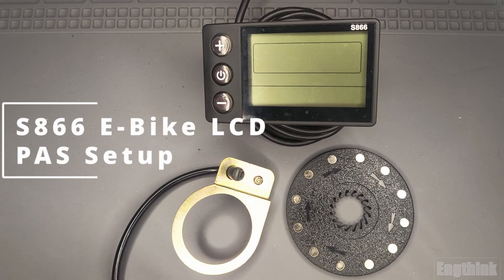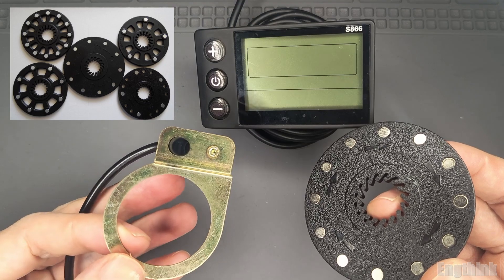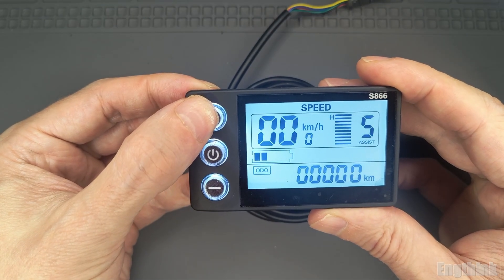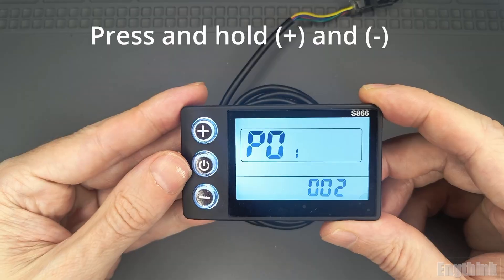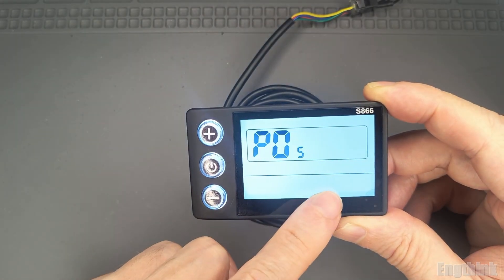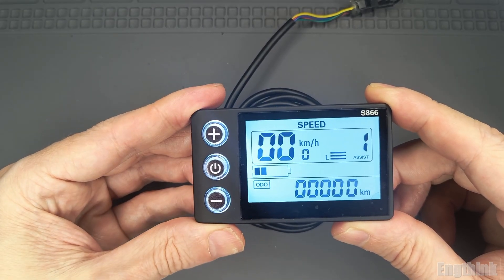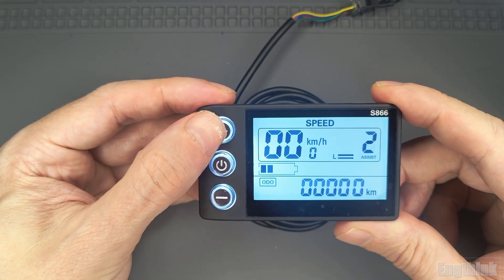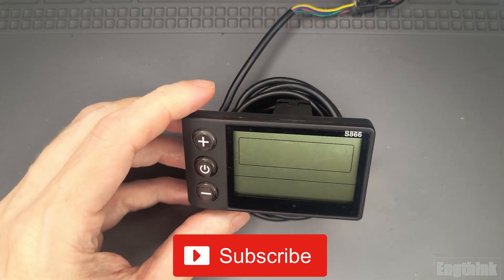Configure PAS Sensor & Assist Levels | Full Tutorial for S866 E-bike Display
Welcome to Engthink! ⚙️
In this video, we’ll show you how to configure the Pedal Assist Sensor (PAS) on your e-bike with the S866 LCD display.
You’ll learn what the PAS sensor does, how it works, and how to change the number of pedal assist levels to perfectly match your riding style.

We’ll cover step-by-step:
🔹 How the PAS sensor detects your pedaling motion
🔹 How to access the parameter menu on the S866 display
🔹 How to adjust P05 to choose between 3, 5, or 9 assist levels
🔹 Tips for smoother or more powerful motor response

Whether you prefer strong power jumps or smooth acceleration, this video will help you customize your e-bike performance for the best ride experience! ⚡🚴‍♂️

📋 Chapters:
00:00 Intro
00:10 What is the PAS Sensor
00:25 How the PAS System Works
00:40 Adjusting Assist Levels on S866
01:20 Accessing the Parameter Menu
01:50 Changing P05 to 3, 5, or 9 Levels
02:25 Testing Your New Settings
03:25 Final Tips and Outro